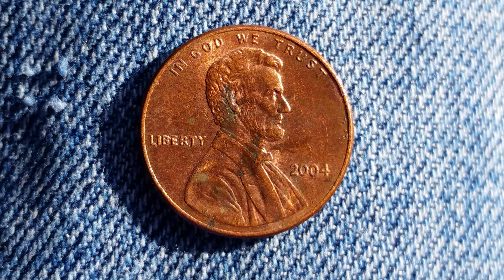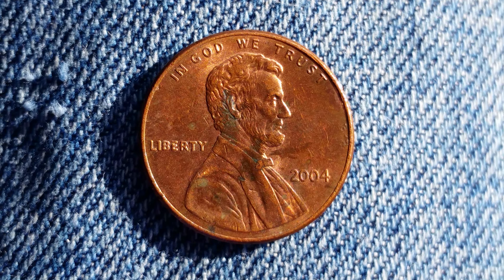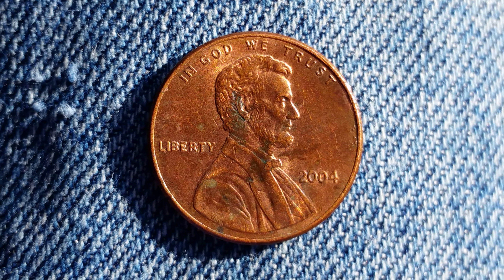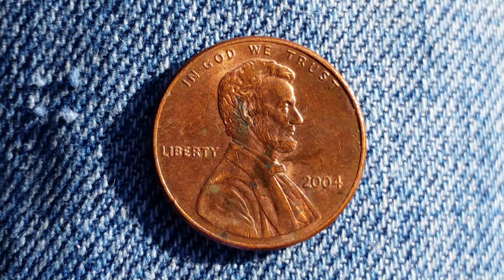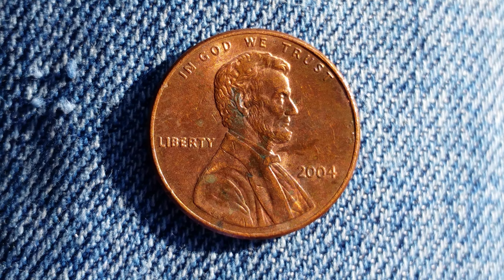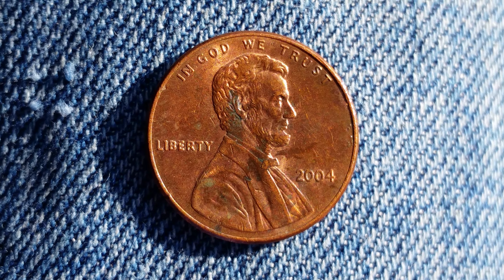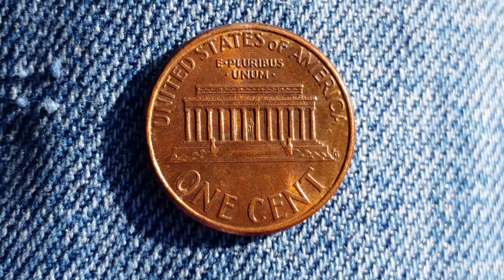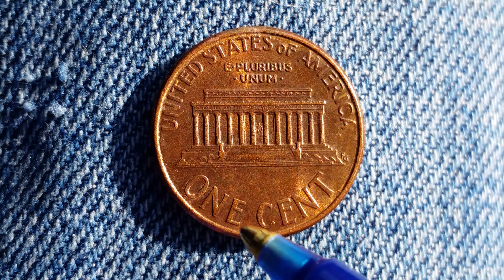2004 LINCOLN PENNY: 3,379,600,000 MINTED & OTHER FUN FACTS!